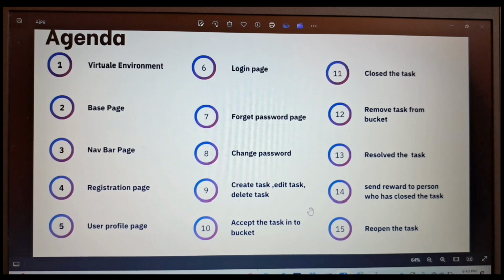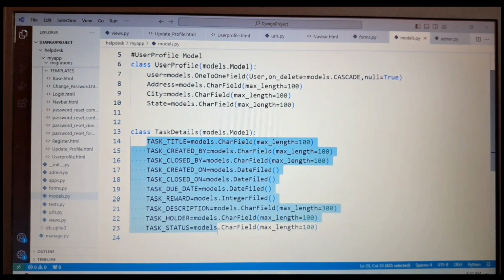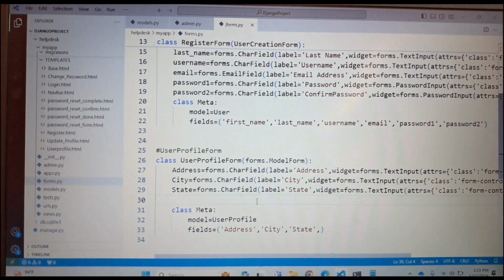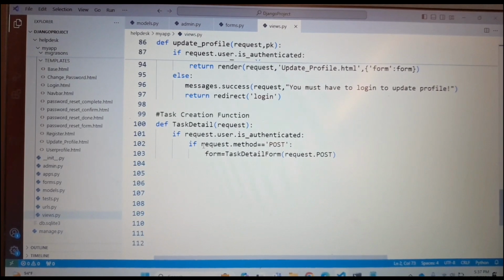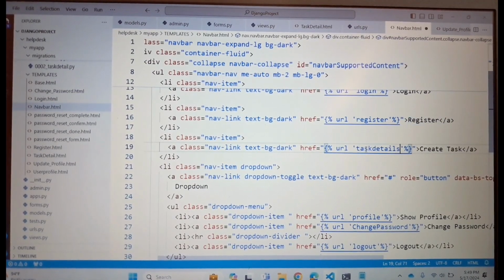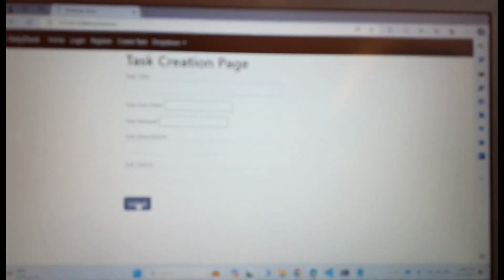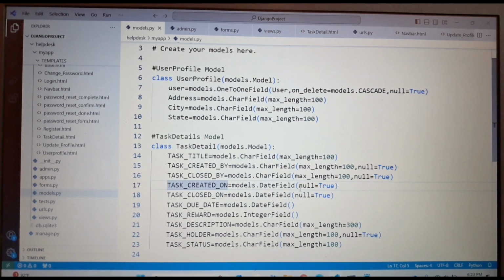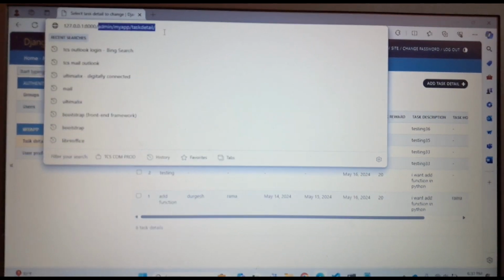Django Help Desk Ticket System Project part-7|CreateTask Functionality.